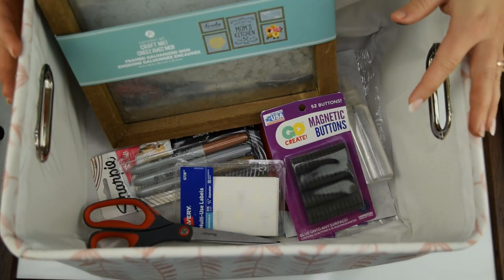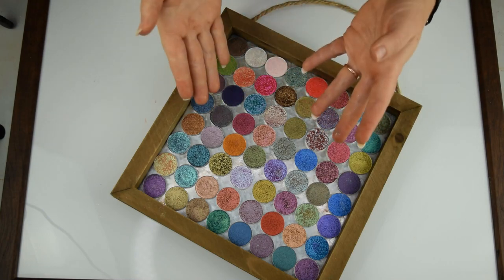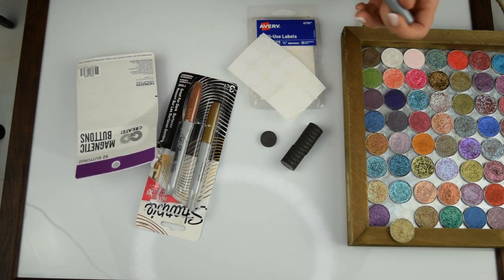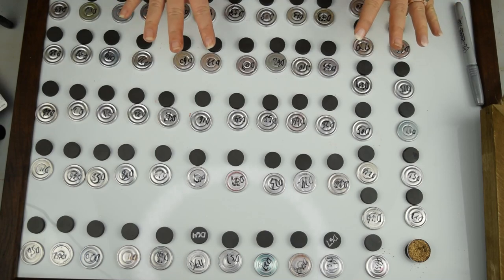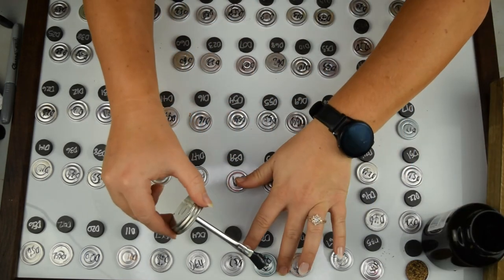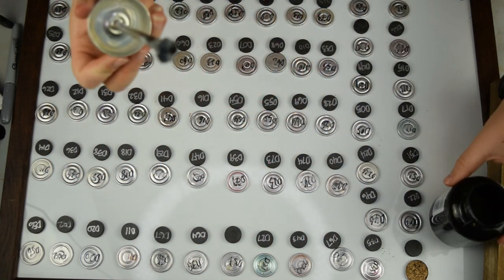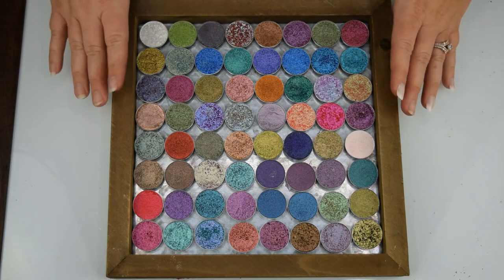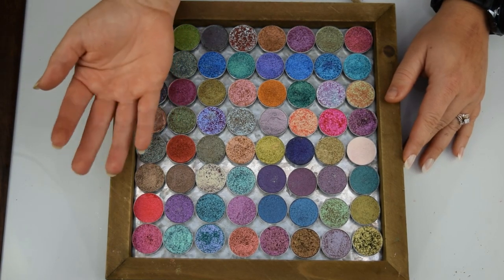DIY: Magnetic Eyeshadow Palette | Refrigerator Method | Non-Magnetic Eyeshadow Pans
In this video, I will show you how I make a DIY Magnetic Eyeshadow Palette that you can display some of your non-magnetic or aluminum eyeshadows on! The cost is under $20 and its super cute.  Watch as I transform the look of some random wholesale eyeshadows that I bought off the Wicked Wide Web into a cute little display that uses the Reverse Refrigerator Method (Think hanging a picture on a refrigerator).

Tools Used:
Galvanized Frame Sign
Magnetic Buttons
Rubber Cement
Silver Sharpie Set

For the Eyeshadows themselves: This is a tough one guys. I was doing some investigative work and bought this through a wholesale.  I really don't want the point of this video to be to buy these shadows as I believe I confirmed that many of these "indie brands" (If you're reading this far that means you are really interested and actually care about my opinion so I'll tell you about it) use in their palettes. I can say that most indie brands don't price gouge with the exception of a few that I would question their price tag on their palettes but I think if you ever see their palettes, you will too.  If you are truly interested, DM me on IG (kendra.morgan.official) and I will be glad to assist you with where I got them and such but other than that, I think these are some formulas that Indie makeup brands use to put in their palettes to sell.

♥♥♥ Link to get the antenna magnet tool (4 pack but the 5lb magnet was what was used)

♥♥♥LIVESTREAM OFFICE PRODUCTS:
12" ESDDI Ringlight (I have a review on it
Webcam I use as my overhead camera: